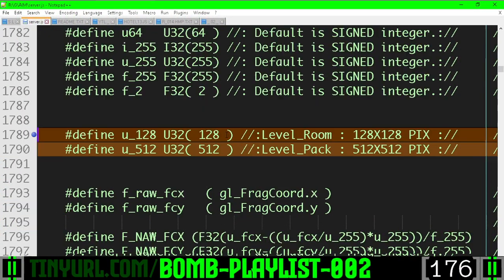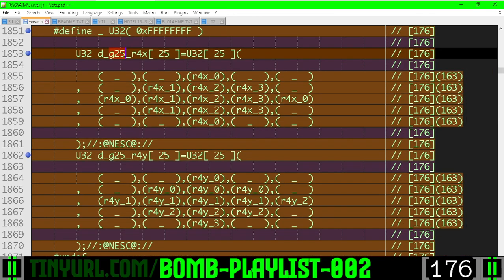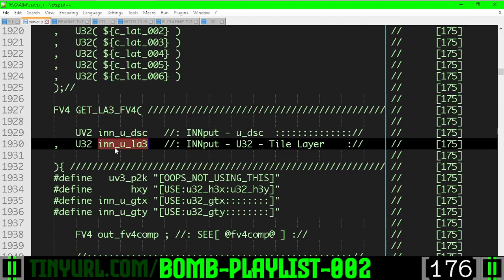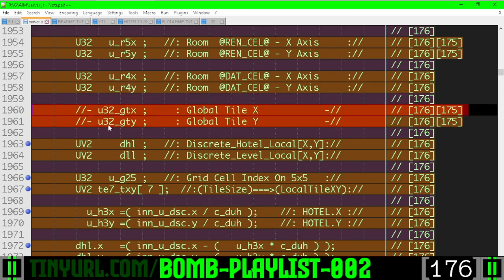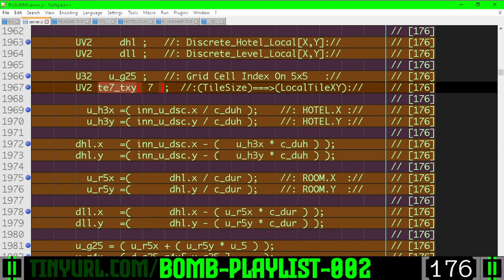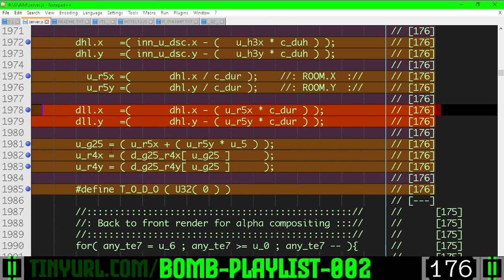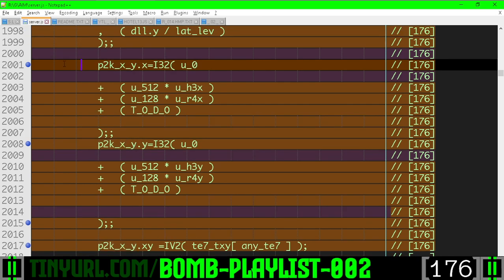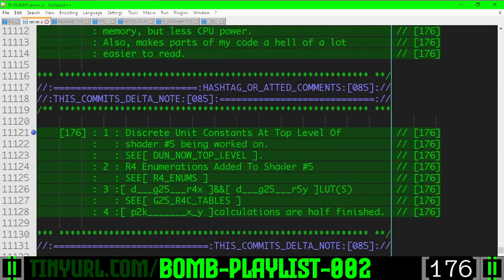176 : Render Tiles - P2